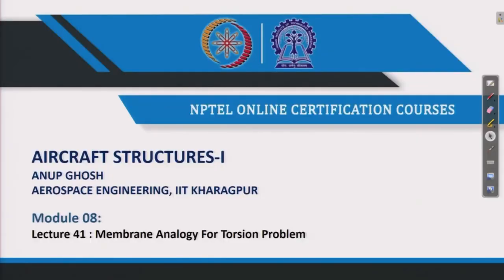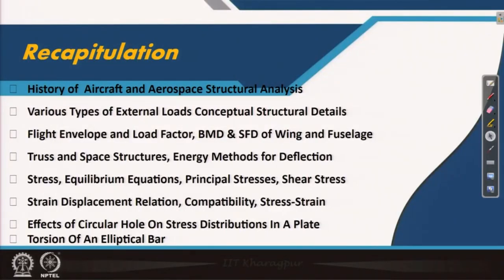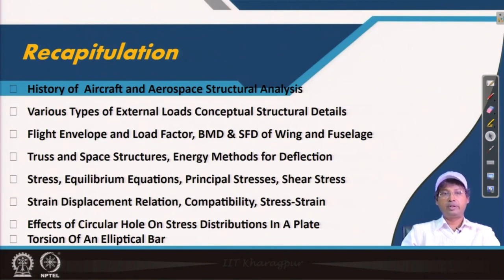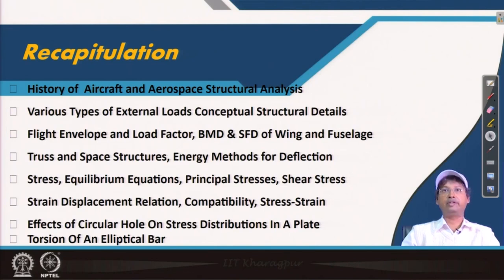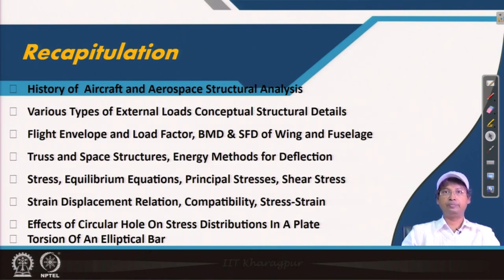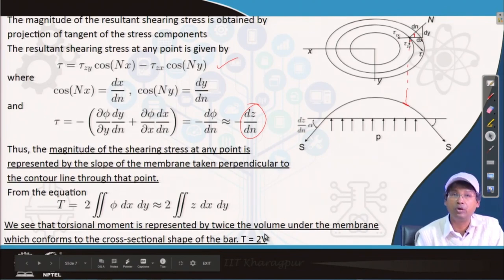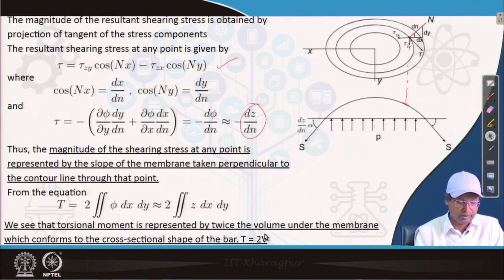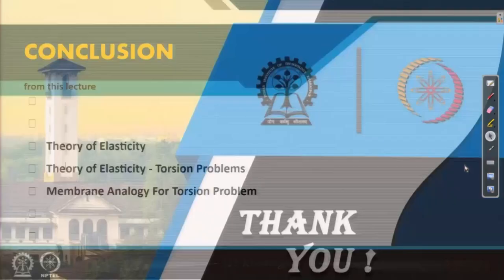Lec 41: Membrane Analogy for Torsion Problem